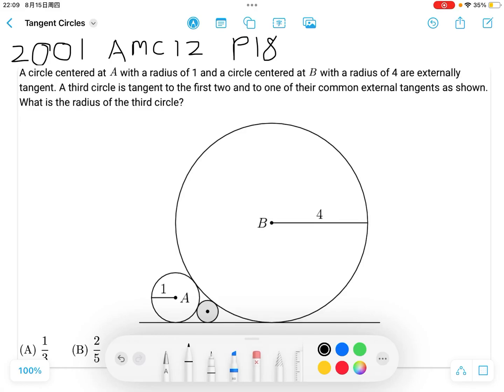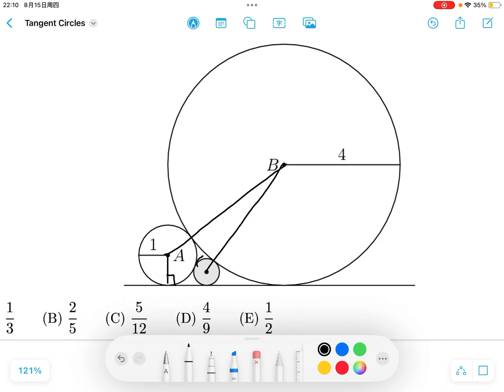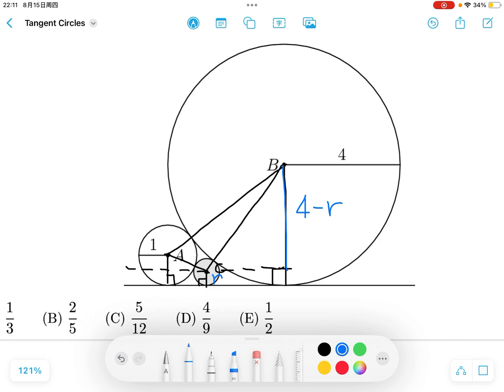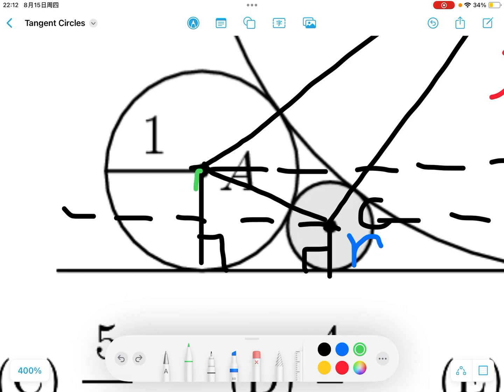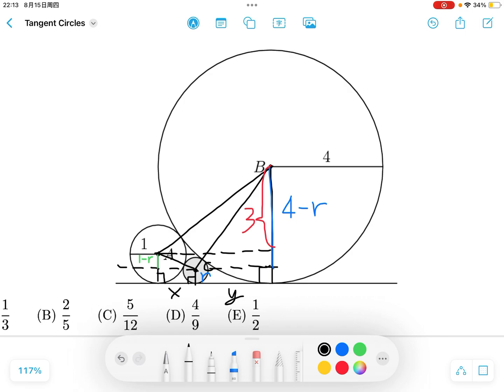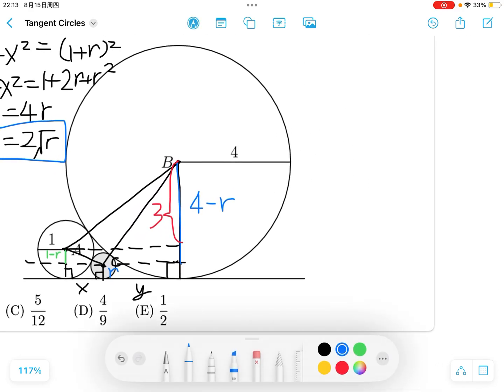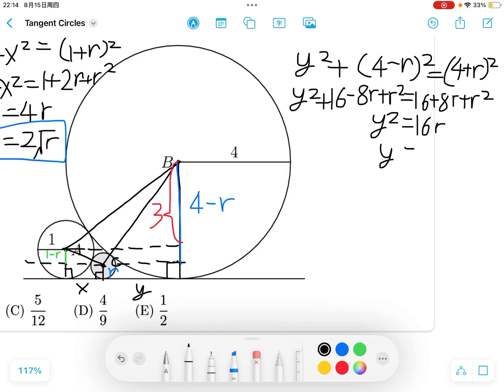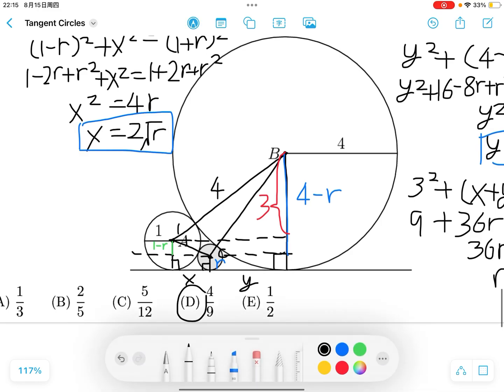2001 AMC 12 P18 | Circles,Tangency, and Pythagorean Theorem